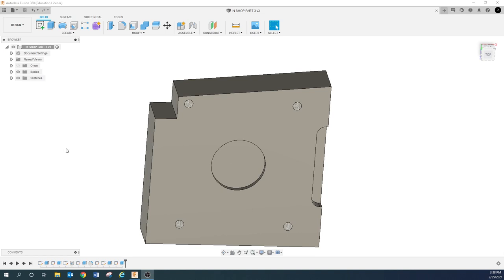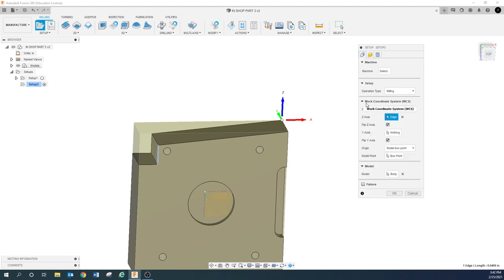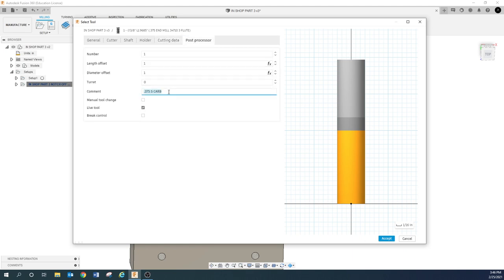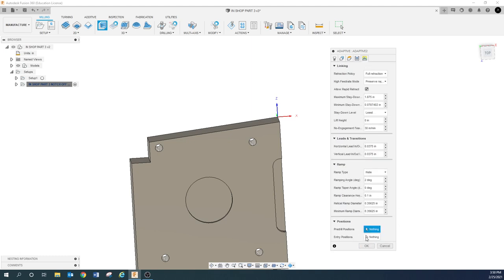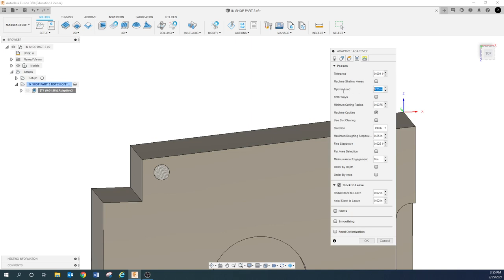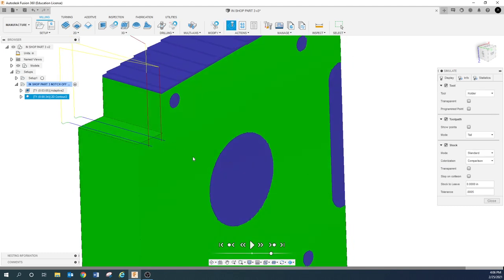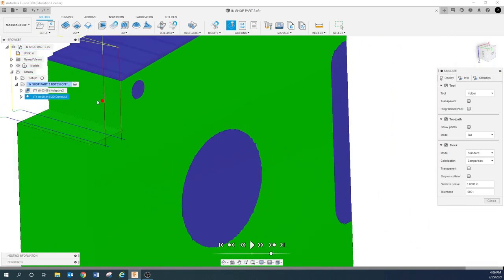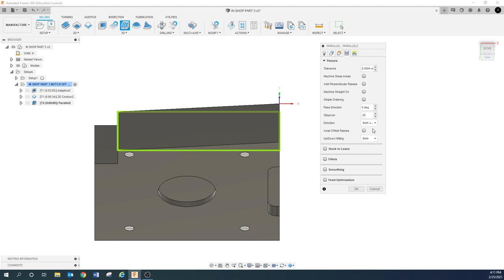IN SHOP PART 3 CAM ONLY